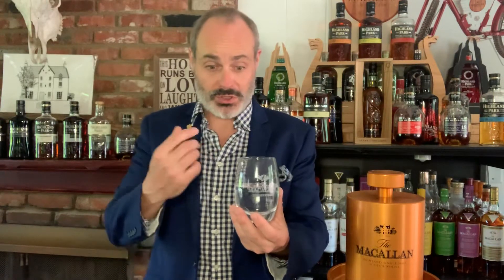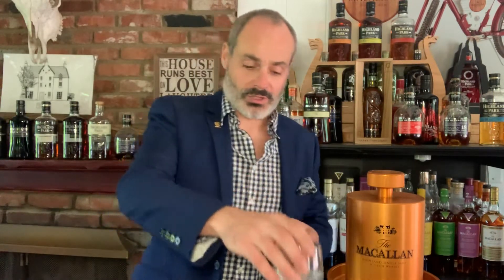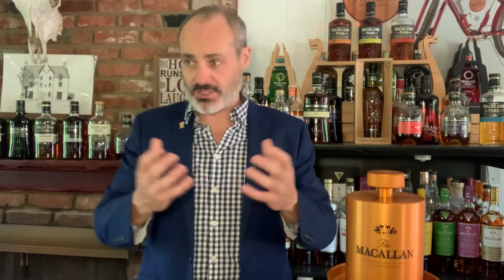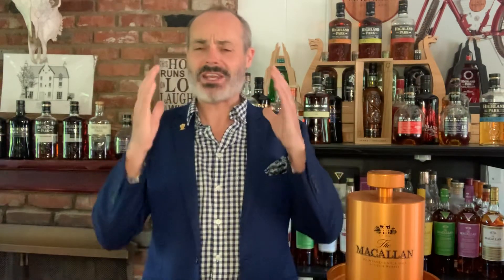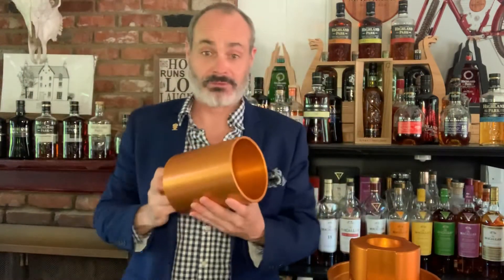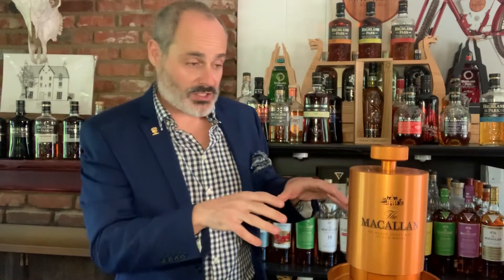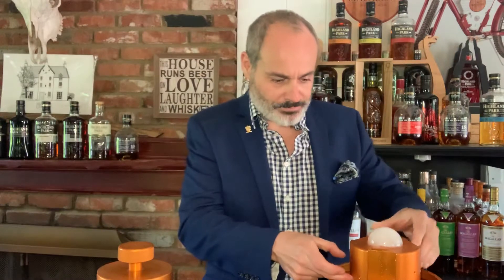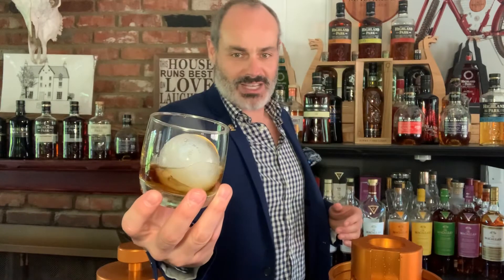Whisky 101 - Ep 2 - How To Drink Scotch.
Part two of my Whisky 101 series, this time talking about ways to enjoy drinking single malt scotch. From adding water and/or ice to a demonstration of the The Macallan ice ball machine.